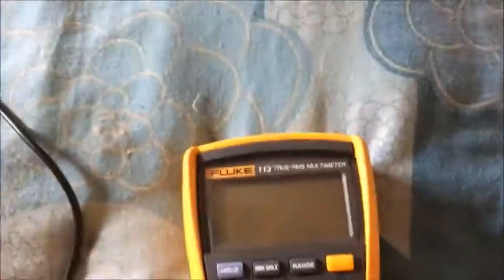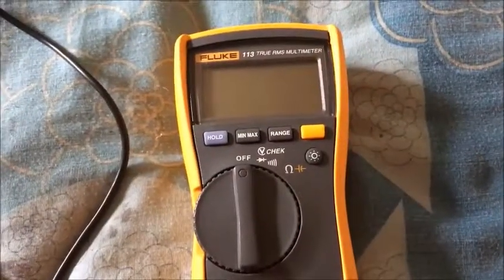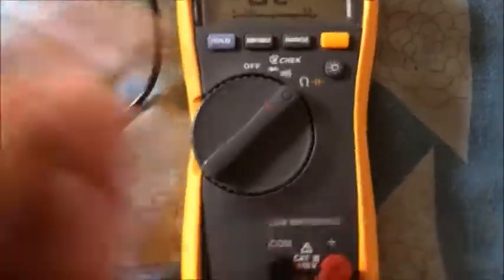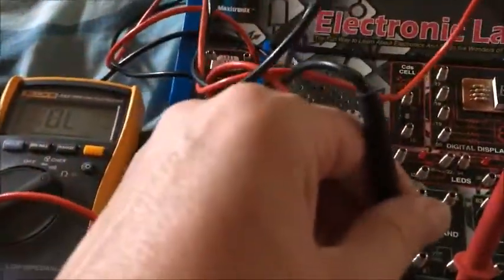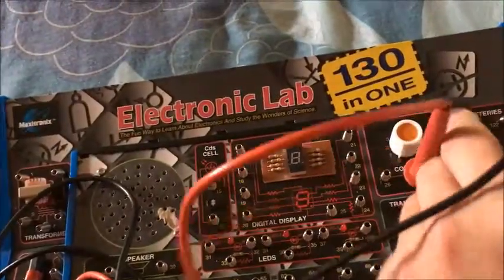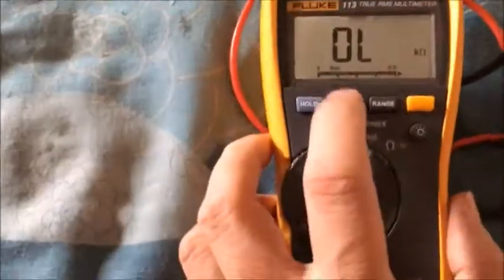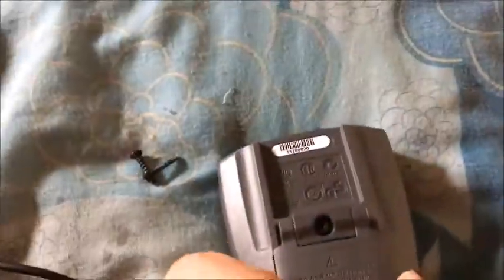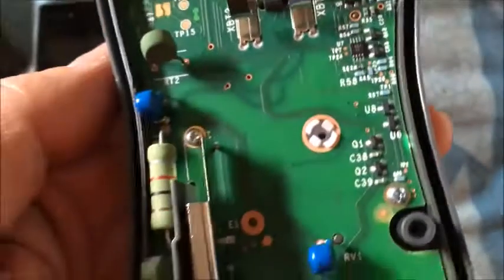Fluke 113 Teardown & Repair: Battery Replacement and Fixing a Faded LCD Screen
The Fluke 113 is a staple in any technician's toolkit (especially for electrical diagnostics like the ignition circuit tests we often deal with). But even the best meters need maintenance! In this video, we're taking apart the Fluke 113 Utility Multimeter for a full inspection.

We cover three essential maintenance steps:

Quick Battery Change: The simple process to swap out the 9V battery (requires one screw on the back).
Full Teardown & Look Inside: A look at the inner workings, the main PCB, and the basic protection (or lack thereof, compared to higher-end models).
Screen Replacement/Repair: Troubleshooting a dim or faded LCD display. We show how the screen is typically a simple compression fit and what it takes to replace the screen or conductive rubber strip if needed.

Keep your essential testing tool accurate and reliable!